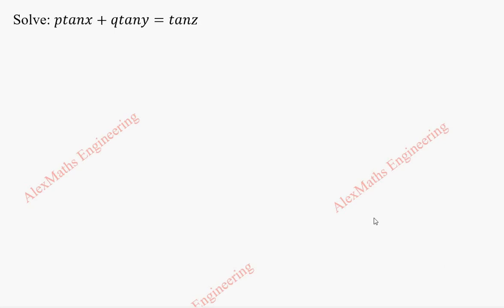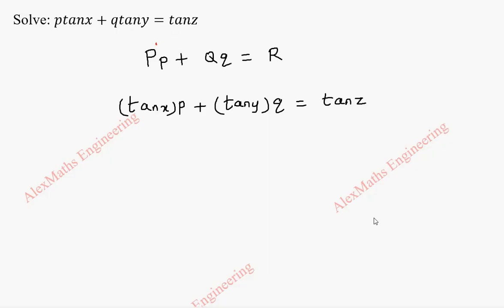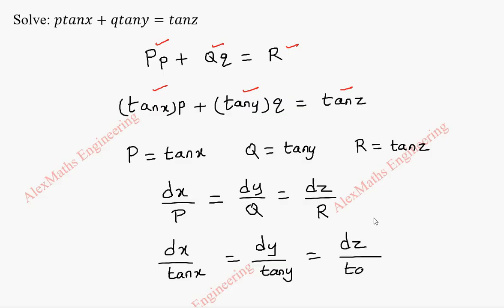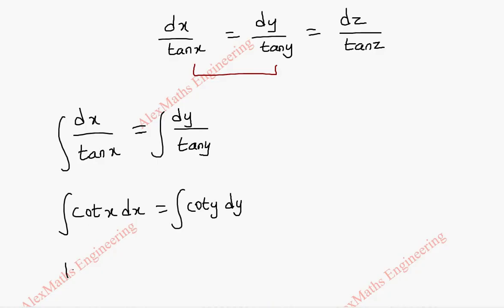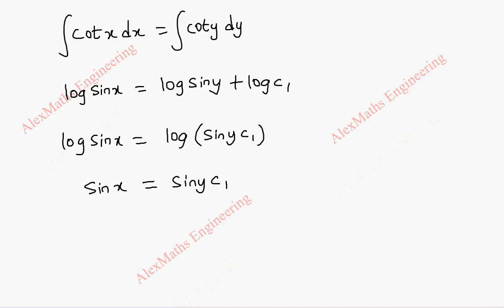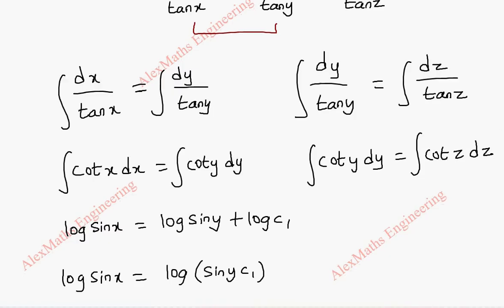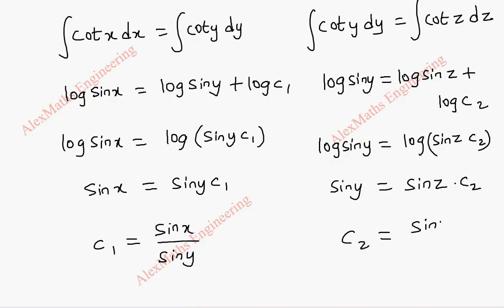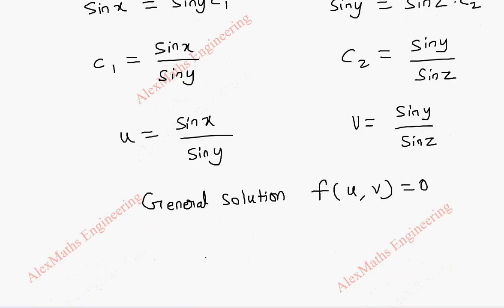Lagrange's Linear Equation | Problem 7 | PARTIAL DIFFERENTIAL EQUATIONS Engineering Mathematics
Solve: ptanx+qtany=tanz